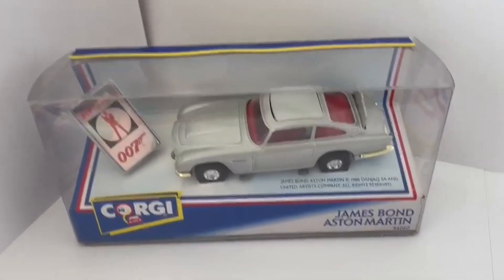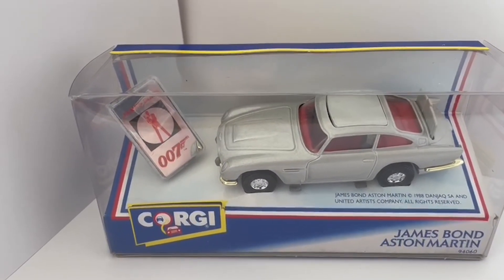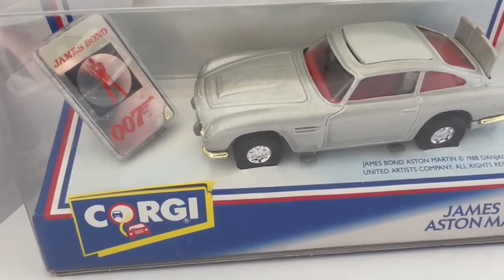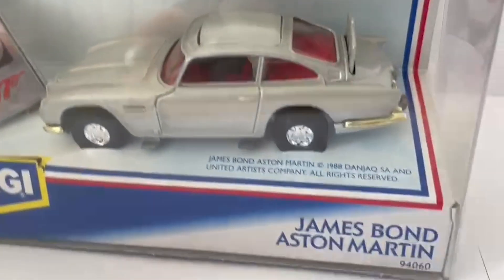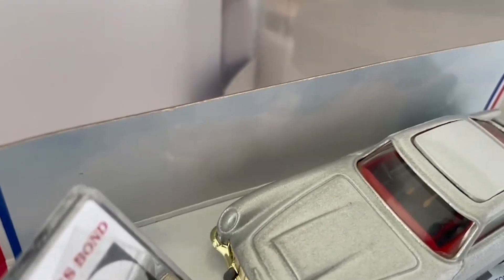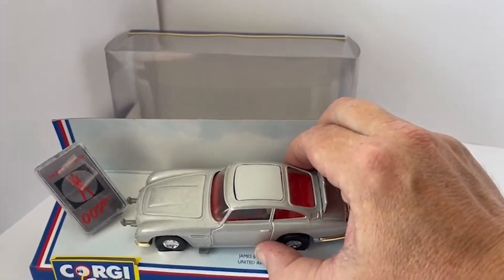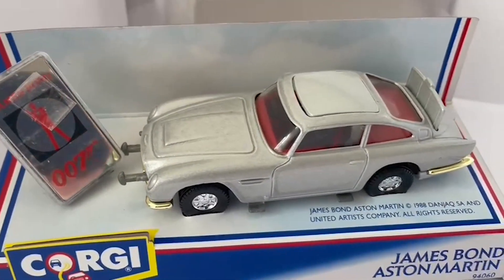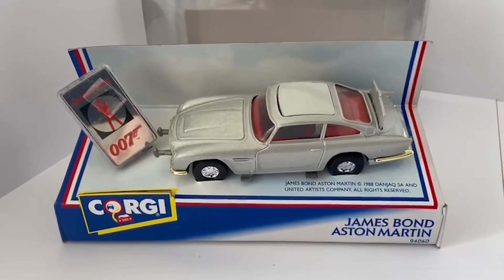James Bond - Vintage Corgi - Aston Martin 1/36 Scale part no. 01MT11424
Vintage Corgi 1993 James Bond 007 94 Series Collection - Goldfinger - Silver Aston Martin 1:36 Scale Die-Cast Vehicle Replica Number 94060 With Working Features

Brand New Factory Sealed Shop Stock Room Find. Released by Corgi in 1993 as part of their James Bond 94 Series Collection of Die-cast replica vehicles. This fantastic Aston Martin is a 1:36 Scale Die-Cast Replica Vehicle based on the version seen in the James Bond movie Goldfinger. The Car measures approximately 5 inches long, and is a supremely detailed model with working featurs that include - Pop Up Rear Bullet Proof Screen. Pop Out Front Machine Guns, Ejector Seat With Villain and Free Rolling Wheels. Also includes a James Bond 007 Badge. Brand New Shop Stock Room Find. Discovered in the store room of a closing down shop with a whole host of other die-cast vehicles from a similar era. All Orders Received Before 4.00pm Mondays to Fridays are shipped the same day.